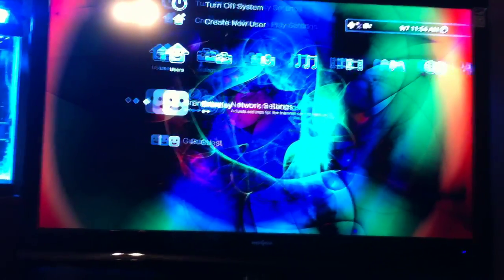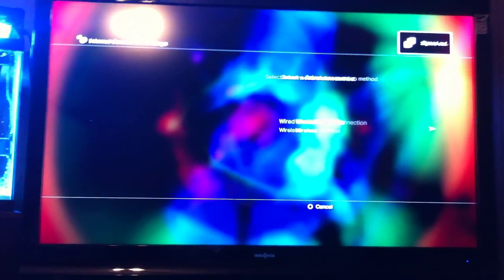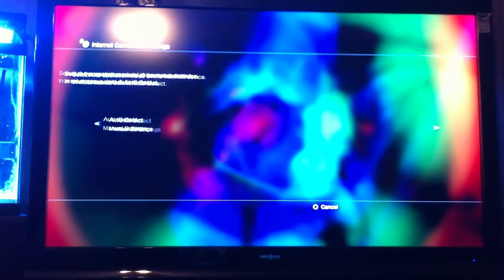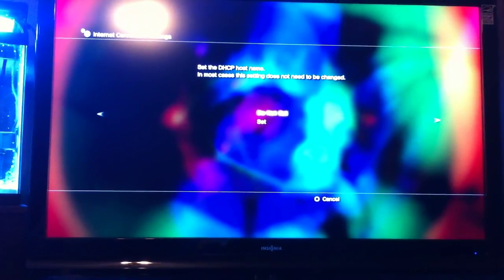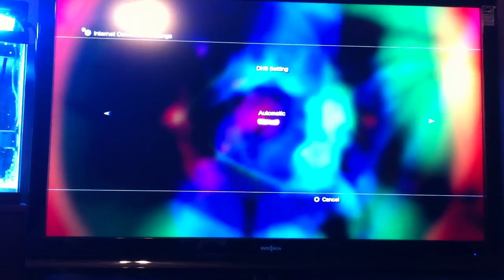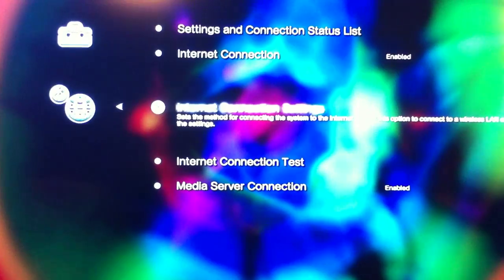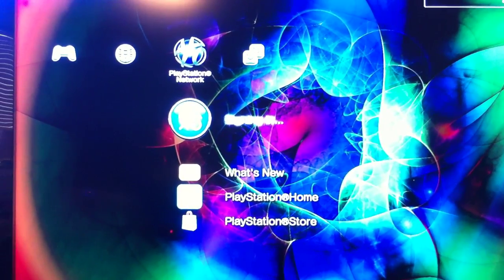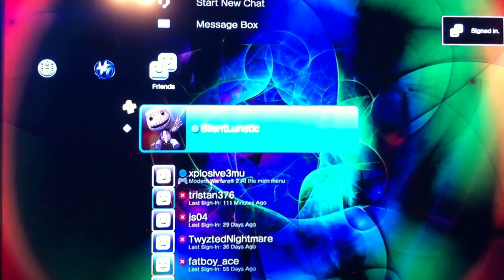RyTek - How to Bypass the 3.42 Firmware Upgrade to Keep Your Jailbreak!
Steps

-Network Settings
Change Primary and Secondary DNS to  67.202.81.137

Finish, and sign in.